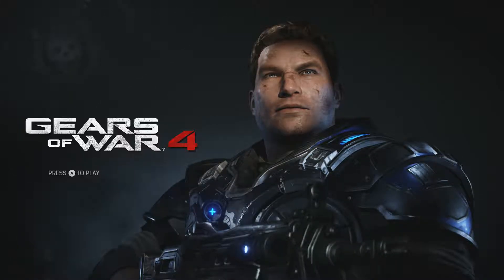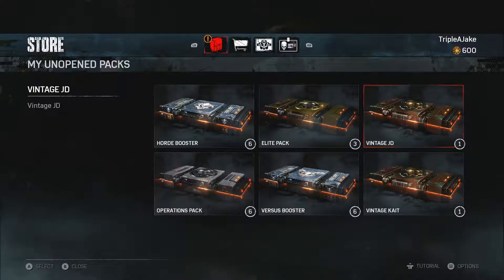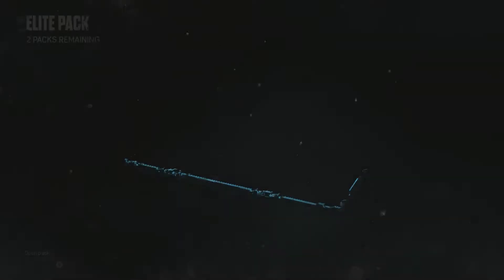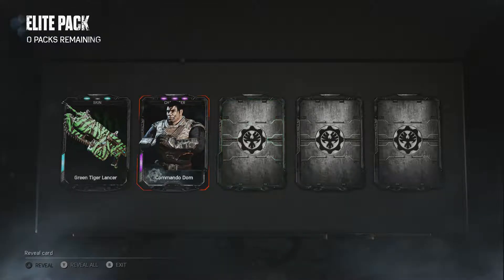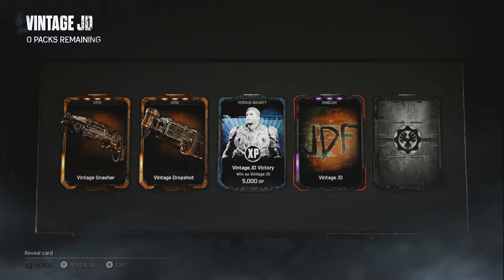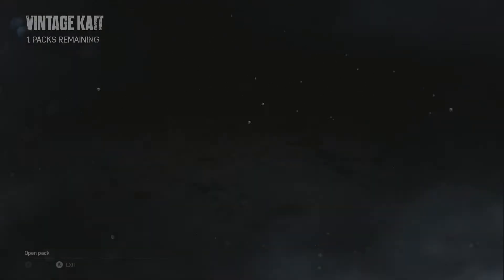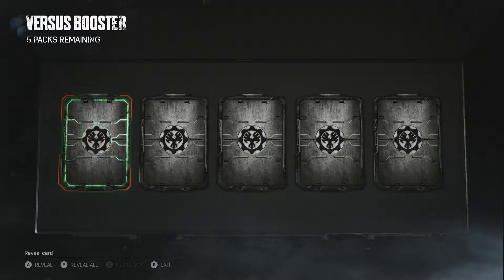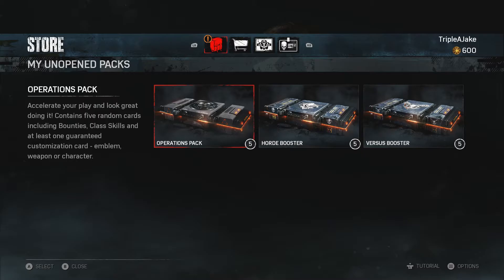Gears of Wars 4 | PACK OPENING #1 | PLENTY MORE TO COME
- TheTripleAGamer